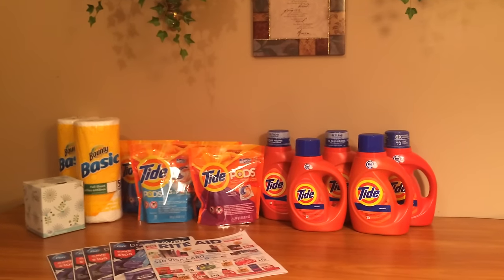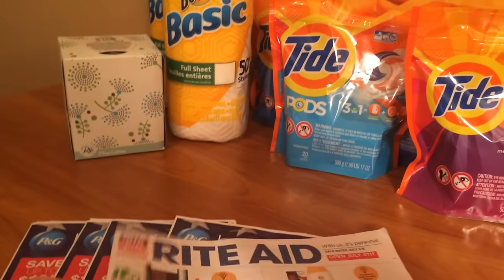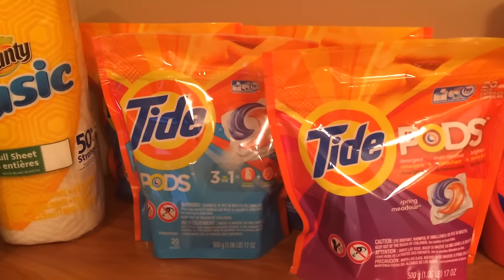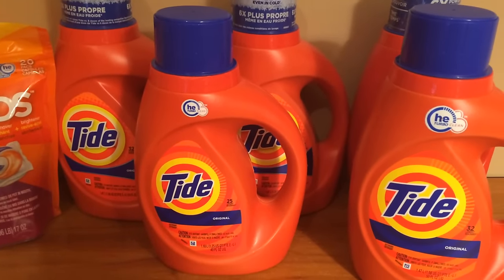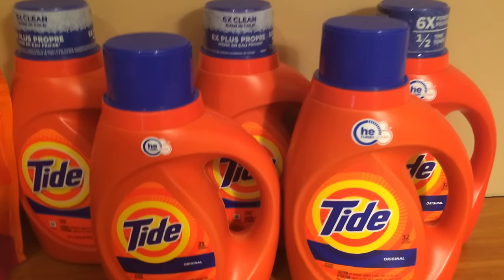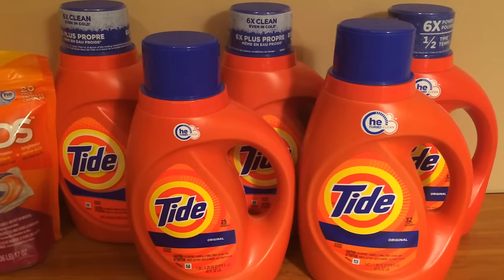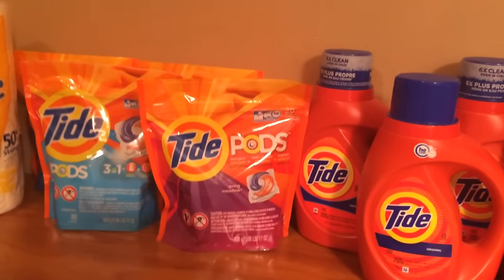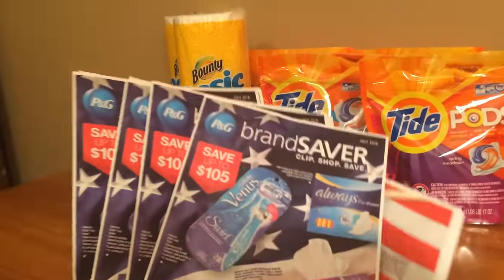Rite Aid Coupon Haul 7/3/2016